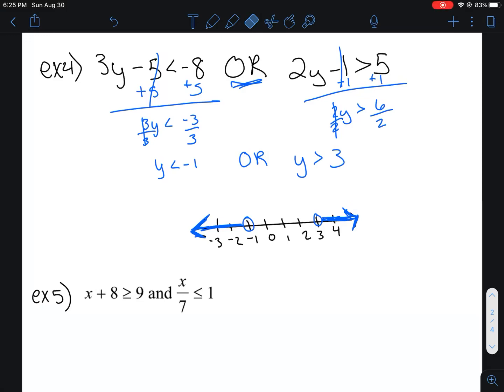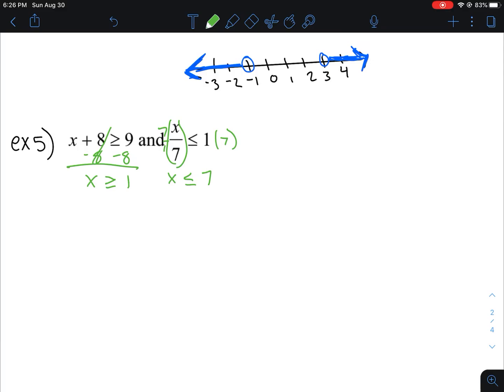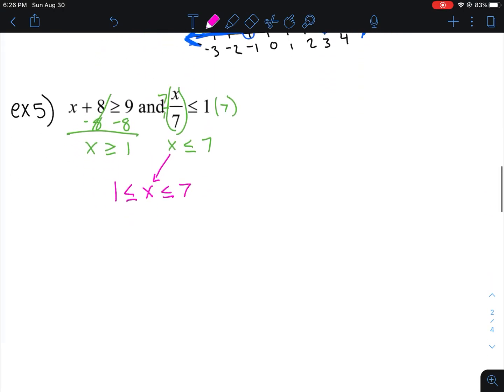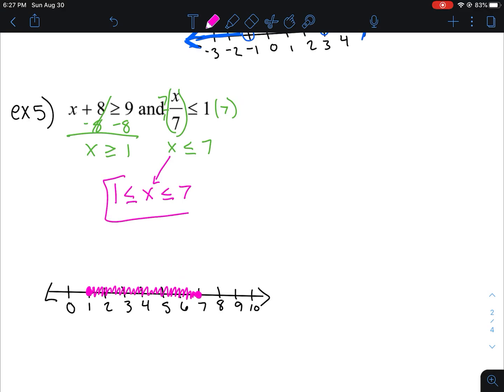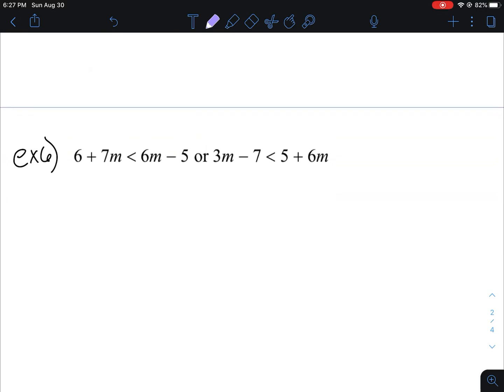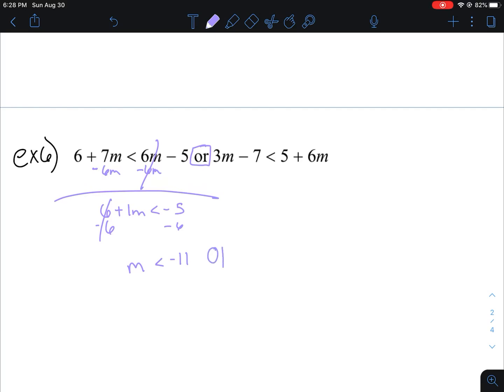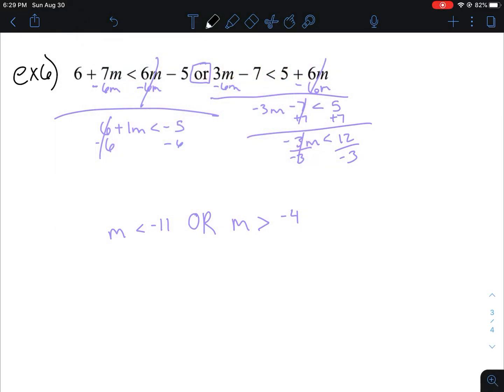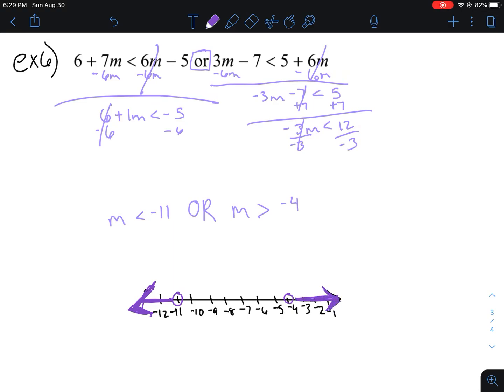Compound Inequalities part 2